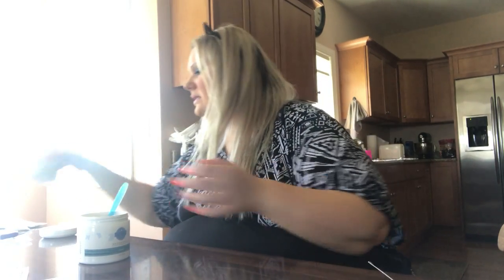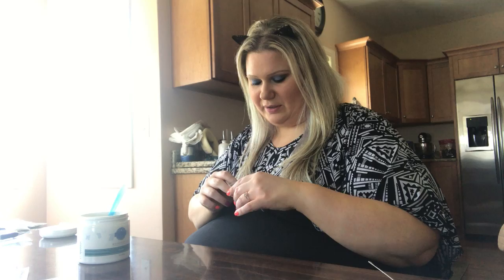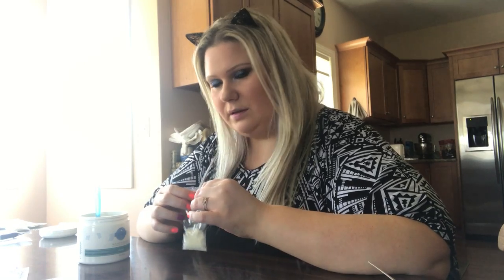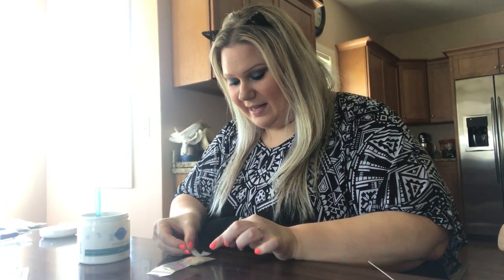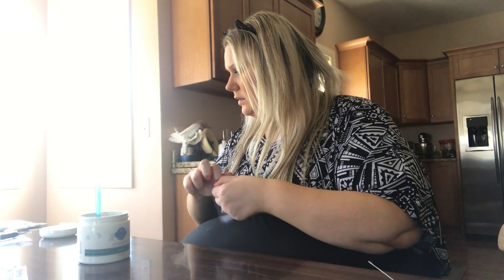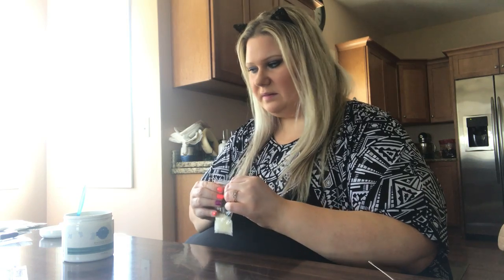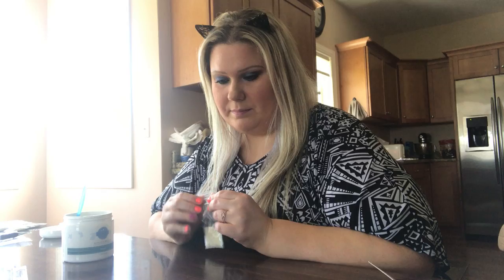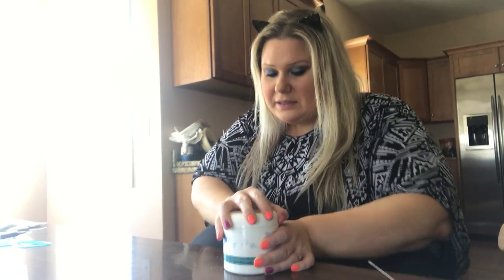Making Washer Whiffs Samples